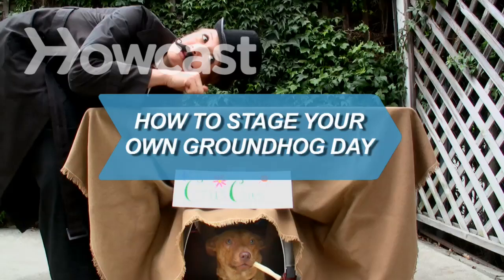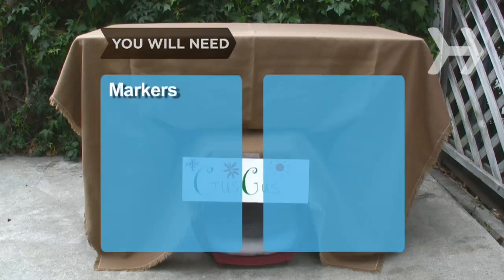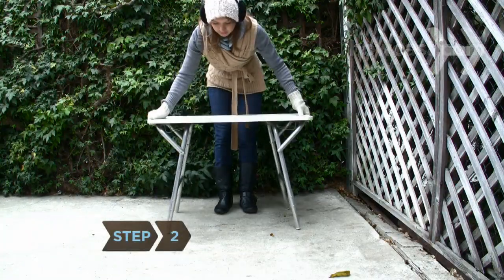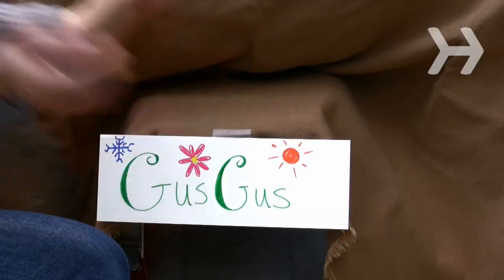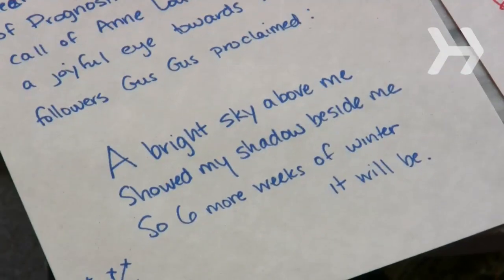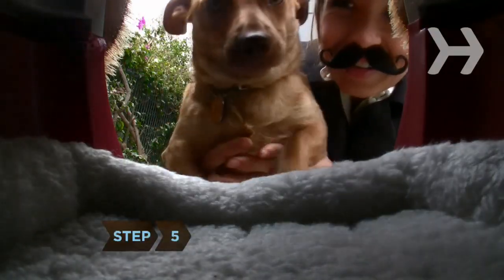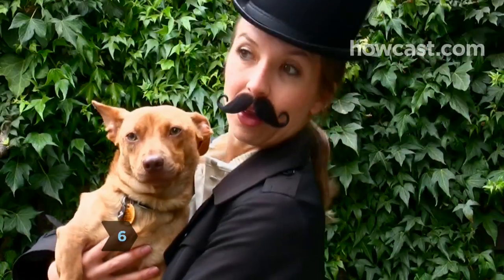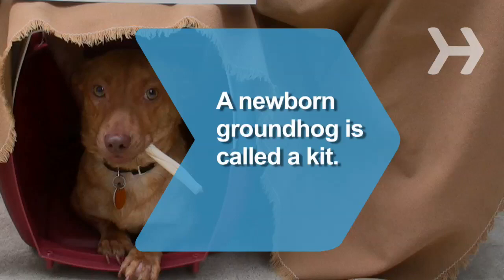How to Stage Your Own Groundhog Day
Why should Punxsutawney Phil have all the fun? Find out if you'll be seeing more winter or an early spring in your neck of the woods.

Step 1: Get a "groundhog"
Unless you have access to a real groundhog, get a groundhog stand-in, and give it a name befitting this important holiday.

Step 2: Create a den
Create a den outside. Cover a table with a blanket or tablecloth that reaches the ground and put your groundhog's cage, carrier, or a cardboard box underneath it so one side peeks out from under the cloth. Then, make a decorative sign with the groundhog's name and tape it over the entrance.

Step 3: Write the scripts
Write two ceremonial scripts, each on a piece of white construction paper. For both scripts, state the date and various weather predicting titles of your groundhog. Finish one with a short rhyming proclamation about early spring, and the other about six more weeks of winter.

Step 4: Turn the scripts to scrolls
Turn each script into a scroll. Wrap one end of a script around a pencil, and roll it to the center of the page tightly so the paper stays coiled when you remove the pencil. Then, roll the other end of the sheet to the center of the page. Repeat the process with the other script.

Tip
Consider getting costumes for the ceremony like a top hat, a long black coat, and a fake, old-timey moustache

Step 5: Begin the ceremony!
Stash your critter in its den, gather your audience, and welcome them to the Groundhog Day festivities. Then, knock three times on the groundhog's home and coax them out.

Step 6: Listen for the predictions
Using your fluency in Groundhog-ese, listen to whether the groundhog sees its shadow, meaning six more weeks of winter, or sees no shadow and spring is on the way. Once you have the little oracle's prediction, thank it, place it back in its den and read the appropriate scroll to your eager audience. That beats a TV weather report any day!

A newborn groundhog is called a kit.